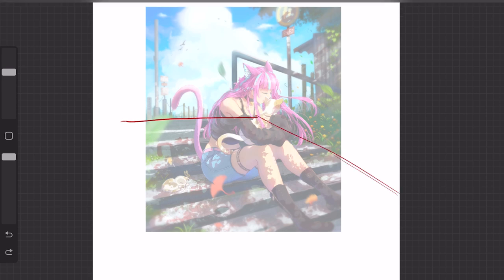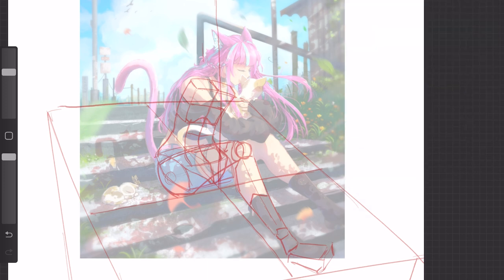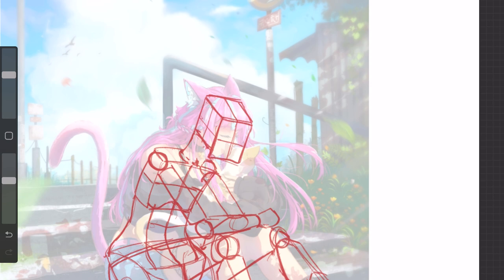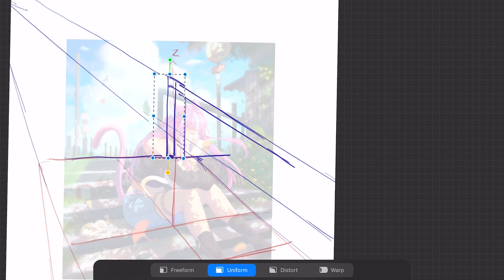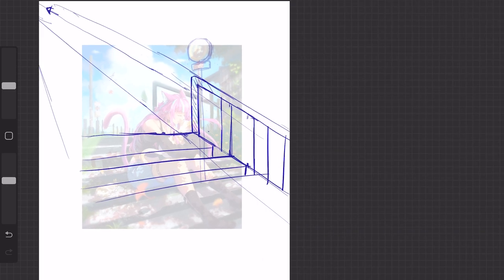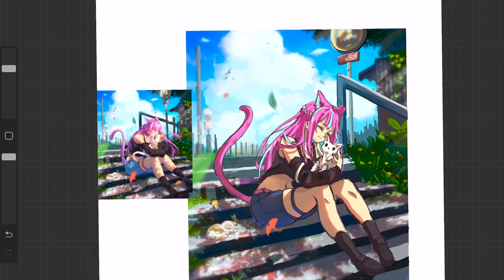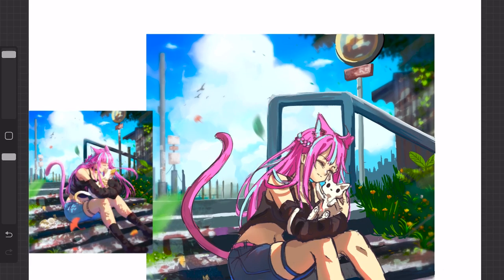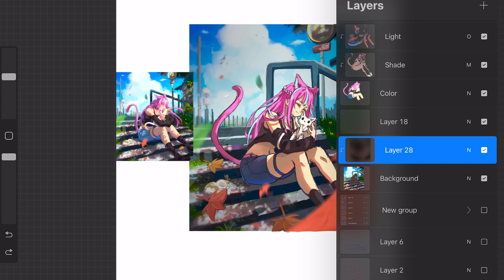Tiny Details You're MISSING That Can TRANSFORM Your Work! | Anime Art Review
Welcome to Anime Art Review! In this Teach Me Art Senpai series, I will review & redraw Anime & non Anime artworks submitted by you kouhais at the Teach Me Art Senpai subreddit. You may also find various tips and tricks shared by me in this Anime Art Review video that could help you kouhais to improve your art & drawing skills. Watch this art review video to find out how I redraw your Original Characters in Anime style!

Original illustration by Doll.dorable_x